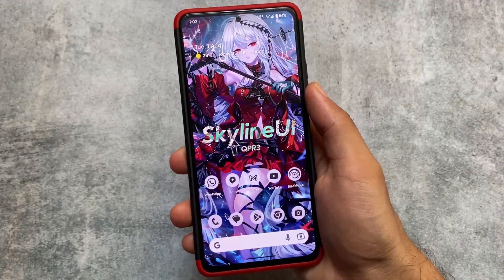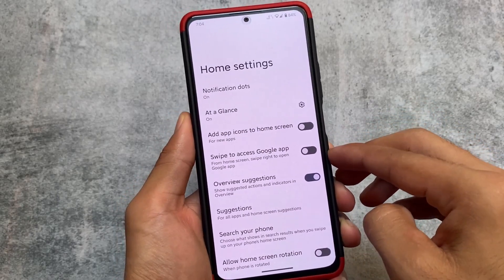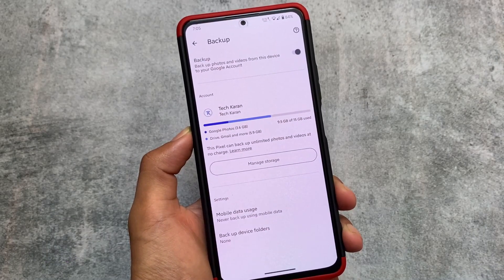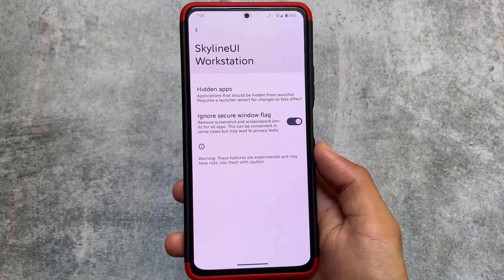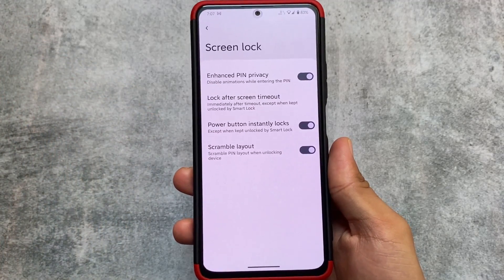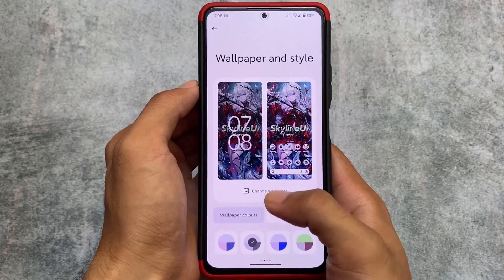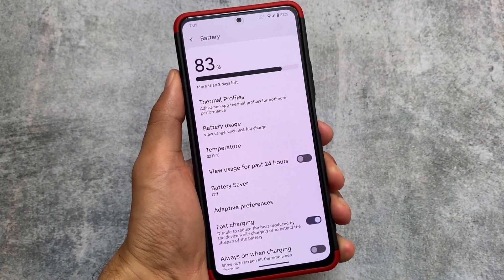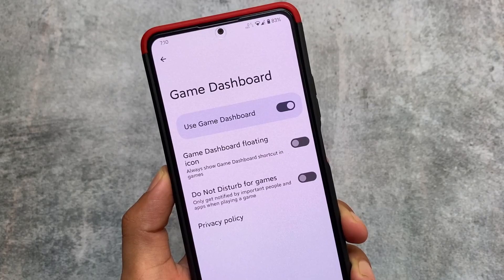Finally I tried The Best Custom ROM for Stability and Performance (ft. Skyline UI)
Hey guys, What's Up? Everything is good I Hope. In this video, I'm gonna show you " Finally I tried The Best Custom ROM for Stability and Performance (ft. Skyline UI) ". Make Sure to watch this video till the end to understand everything.

Timeline:
00:00 Intro
00:35 Launcher
00:55 QS Panel
01:25 GPhotos Backup
01:42 Settings UI
02:02 Features
02:42 Security
03:17 Wallpaper & Style
04:25 Battery
04:56 Game Dashboard